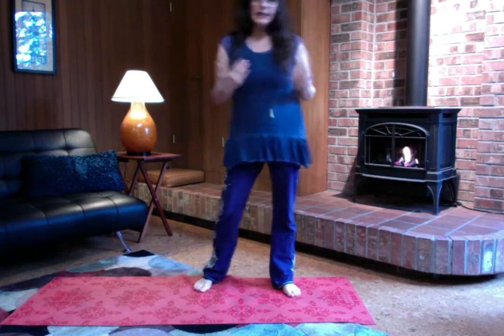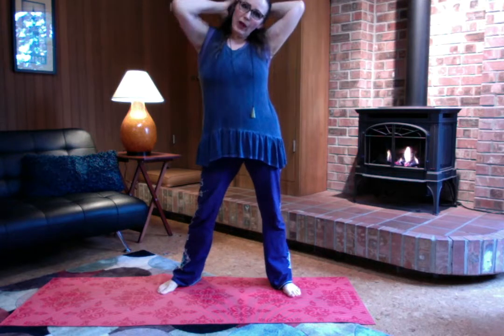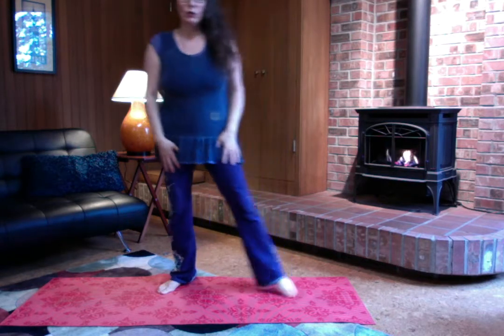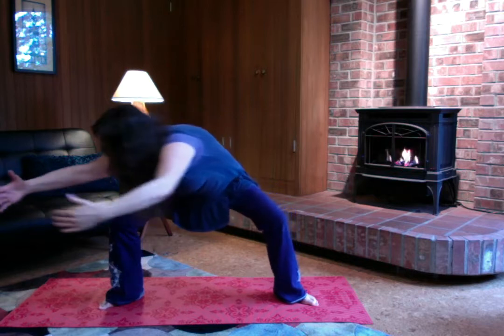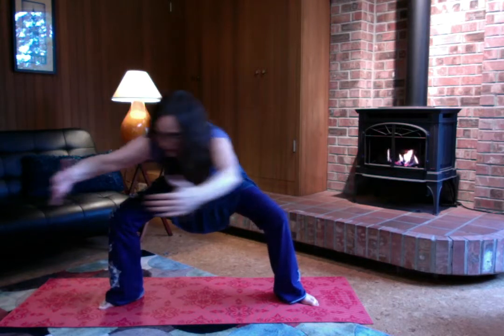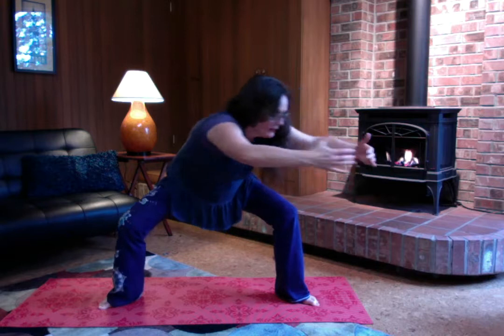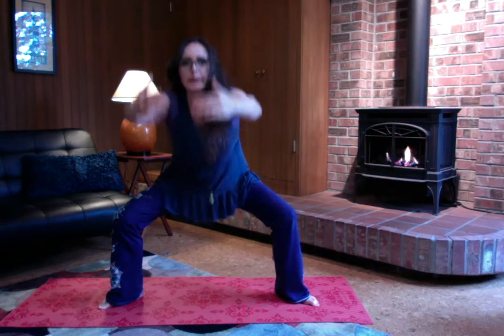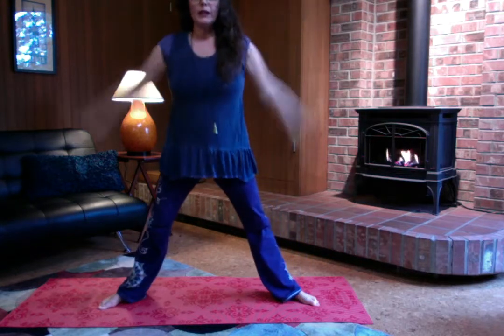Pelvic Floor Strength for Mothers!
I am Excited this is READY:
The DVD and Manual for Group Role PLAY practice for CIRCLES

This is a LOW RESOURCE BIRTH KIT
 Please remember:
umbilical cord SHOULD REMAIN INTACT in an unexpected low resource setting.
THIS IS BEST PRACTICE to reduce infection rate and give infant FULL BLOOD volume.
this kit is for MOTHERS to be prepared in emergencies such as
HOSPITALS BEING UNSAFE DUE TO
PANDEMIC INFECTIONS IN HOSPITALS.
Keep one in your CAR AND ONE IN THE HOUSE regardless of childbirthing women in your home. Be prepared to help others.

YOU may also donate to my Emergency Villages by mailing a check to Charlene Campbell or sending or dropping items below to 1892 Salem Pines Lane in Rexburg. Although I am moving North at this time. I am still taking my mail here in Rexburg. Thank you for your donations to THIS GREAT PROJECT MOTHERS 400 BIRTH BUCKETS FULL AND READY BIO SUSTAINABLE!

Momma/Baby Birth Kit
 1 Large Backpack
 2 pairs of large women’s underwear
 5 washable menstrual pads
 1 peri bottle
 1 rain poncho
 1 emergency blanket
 1 meal bar
 1 packet for electrolyte drink
 1 bottle of water
 1 bottle of natural prenatal vitamins
 1 toothbrush
 1 tube of toothpaste
 1 bar of soap
 1 large bed pad
 2 kitchen gloves
 1-gallon size Ziploc bag (for the placenta)
 2-4 hand towels
 1 washcloth
 4 safety pins for the diapers
 1 baby sling or carrier
 6 washable diapers
 1 disposable diaper
 2 t-shirts or onesies
 2 flannel receiving blankets
 2 baby nighties
 1 bunting bag
 1 baby hat
 2 pairs of small socks
 1 Family Cloth Kit which includes:
1 bag or large gallon Ziploc bag for holding kit
15 5x5 flannel family cloths per person
1bar Fels naptha or Zote laundry bar soap
1 peri bottle or travel bidet
1hand towel
12 clothes pins
12 feet of paracord
1 bar hand soap
1 small size travel bottle of liquid castile soap (optional)
1 small travel size spray bottle with diluted vinegar (optional) for sanitizing

My Artist Jeweler Daughter Jezelle Saldana.THE JEWELRY I WEAR PRETTY MUCH RINGS, AND EARRINGS MOSTLY ARE HER OWN DESIGNS AND CREATIONS.  TO SEE HER AMAZING DESIGNS

MY BROTHER PATRICK IANNONE IN VANCOUVER CANADA IS THE SOURCE OF THE SINGING TAI BOWLS, AND SOME OF MY DRUMS AND CLOTHES. HIS SHOP IS A AMAZING AND SO IS HE. TELL HIM CHARLENE SENT YOU.

To  INQUIRE ABOUT PURCHASING Shawn Littlebears DRUMS, DRUM STICKS AND EAGLE FANS CONTACT HIM VIA FB

Nurse Angies Book for Families on Natural home Remedies